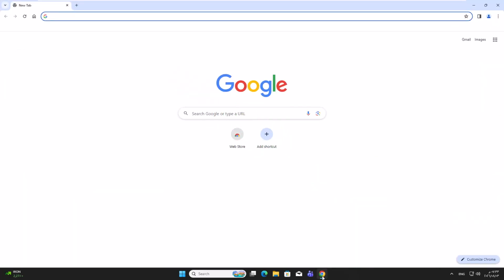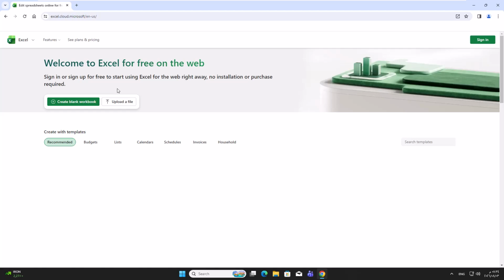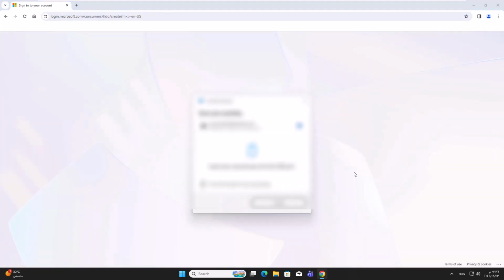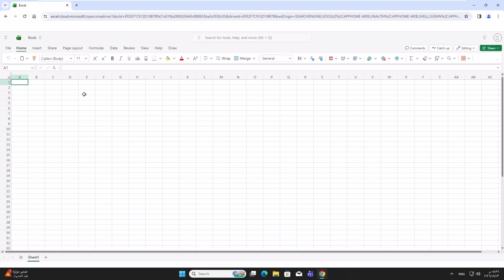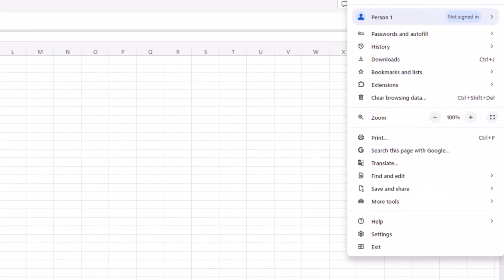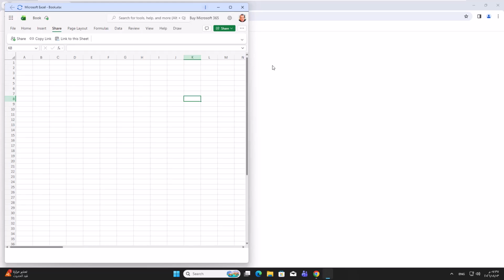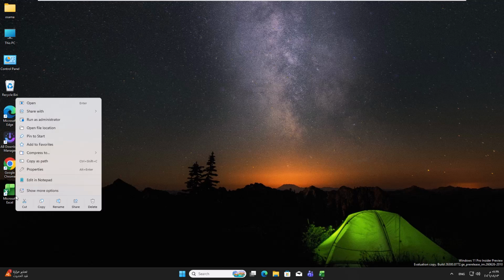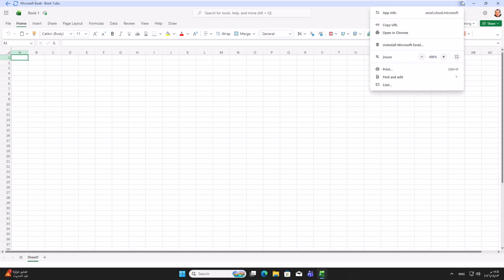How to Use Excel Online for Free – No Installation Required!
In this video, I’ll show you how to use Microsoft Excel for free without downloading or installing the desktop application.

You’ll learn how to access Excel Online directly from your web browser and use Excel’s essential features to create, edit, and manage your spreadsheets completely online.

I’ll also show you how to create a desktop shortcut for Excel Online, allowing you to launch Excel quickly from your desktop just like a regular application.

In this video:

.How to use Microsoft Excel Online for free
.How to access Excel without installing the desktop app
.How to create and edit Excel spreadsheets online
.How to save and access your files online
.How to create an Excel Online shortcut on your desktop
.How to use Excel directly from your browser

This method is especially useful if you don’t have Microsoft Excel installed on your computer or simply want to use Excel without installing additional software.